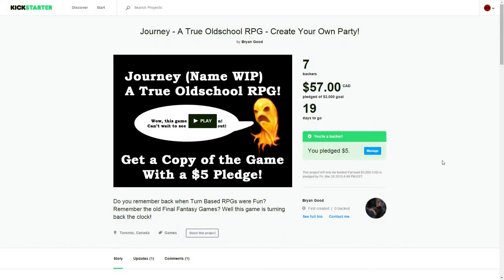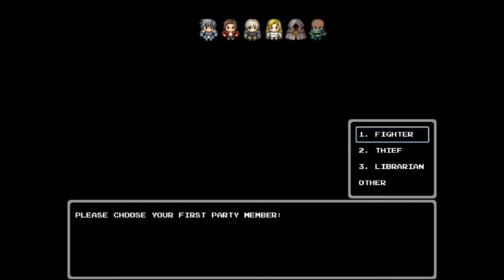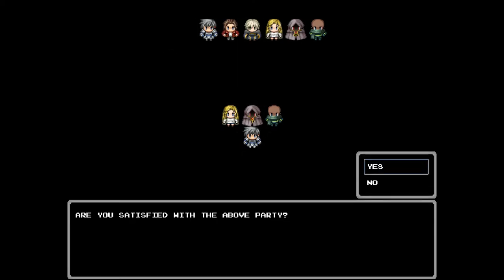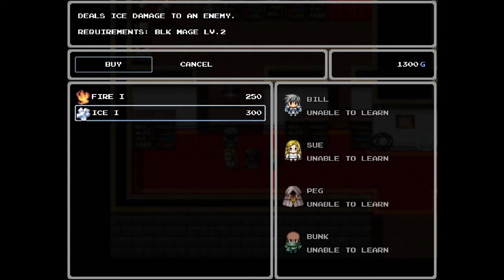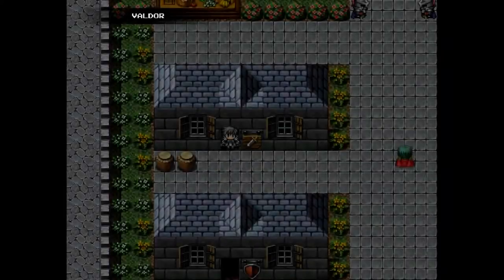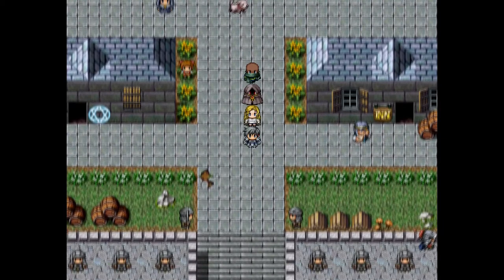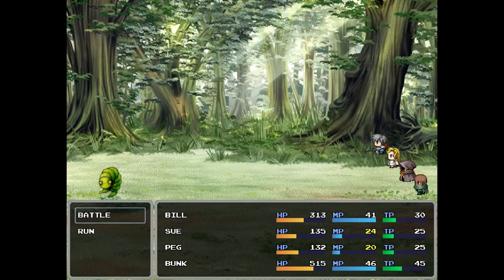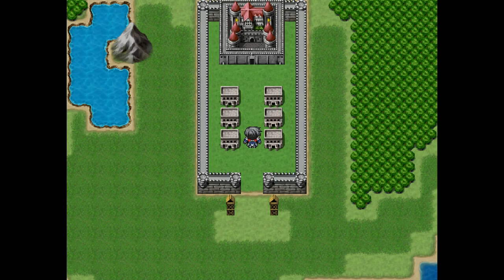Let's Play Journey an old school RPG (Kickstarter Demo)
Found a cool old school style, top view, turned based combat RPG on kickstarter. I wanted to help spread the word because it seems to have potential and i love these types of game!